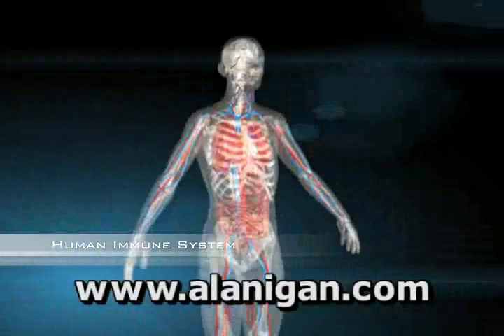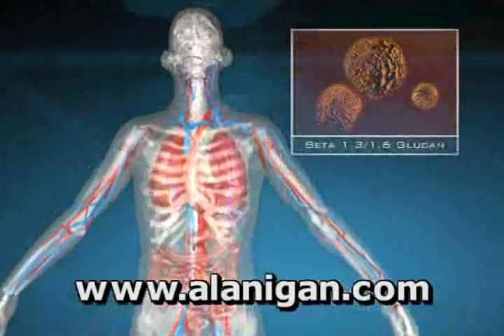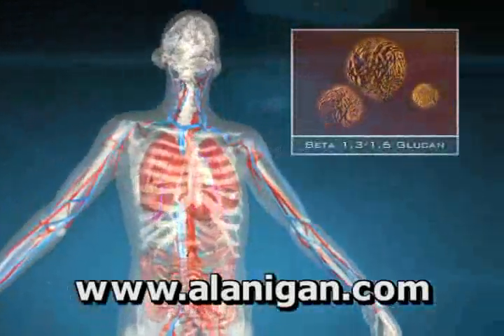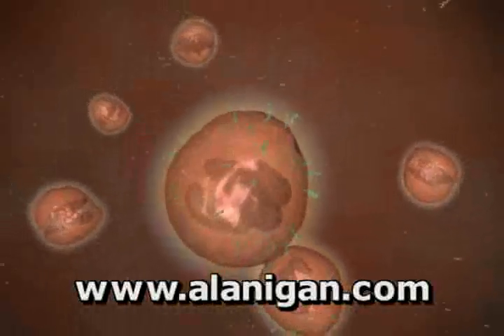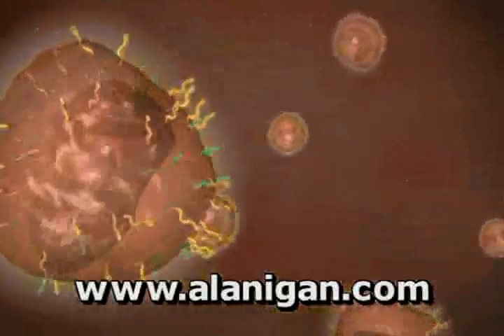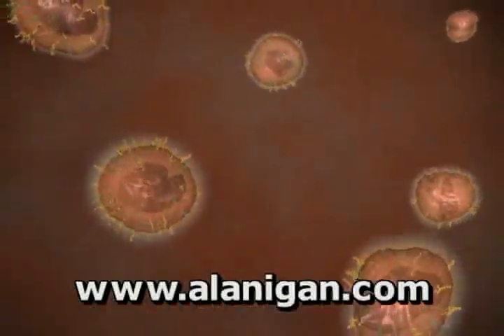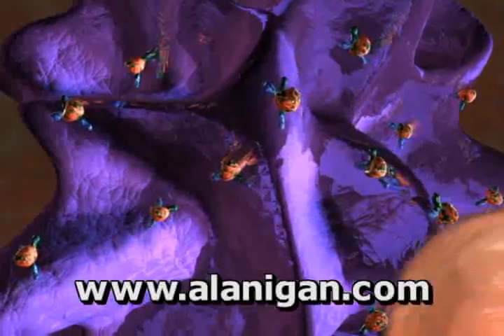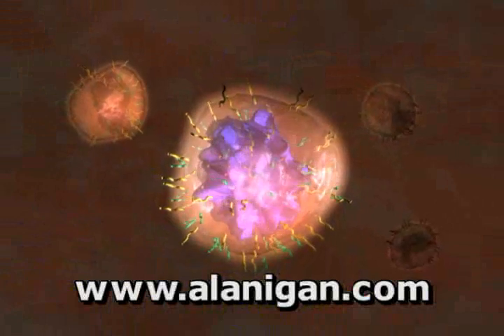A. J. Lanigan & Beta Glucan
Computer animation showing how the Immune System works and how it is enhanced with A. J. Lanigan's Beta 1, 3-D Glucan.